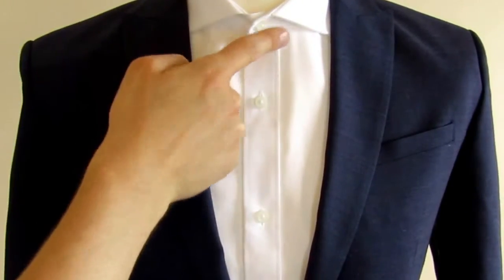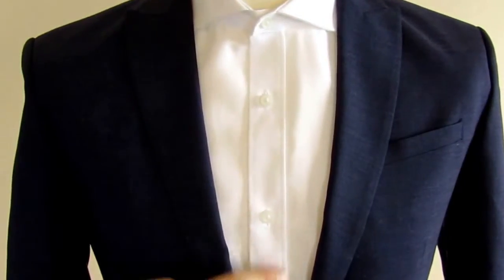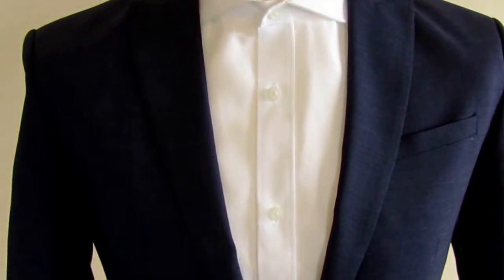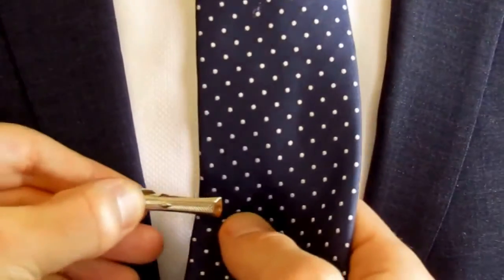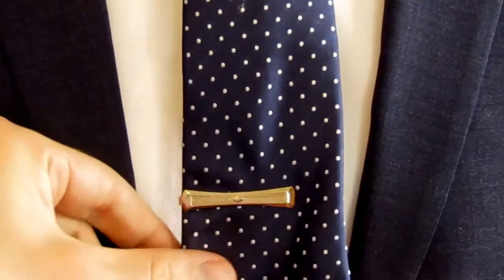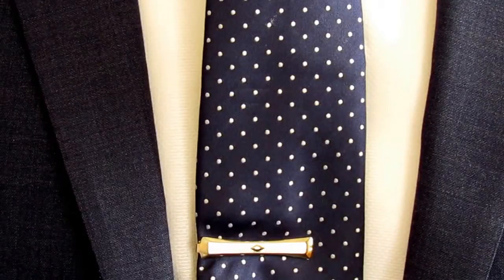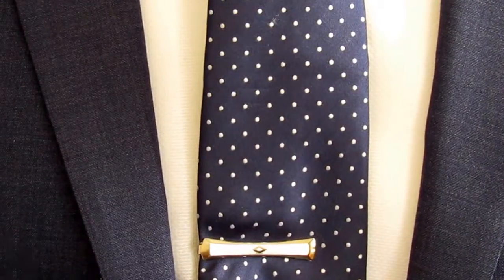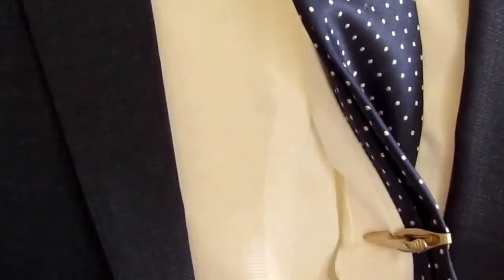How To Properly Wear A Tie Bar or Tie Clip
In this video Sam Brady, founder of menswear site A Gentleman's Row talks you through the correct way to wear a tie bar.

Understanding the rules of men's style is imperative to always looking your best. In our expert articles and in our Youtube videos AGR plans to give men the knowledge to look their very best.